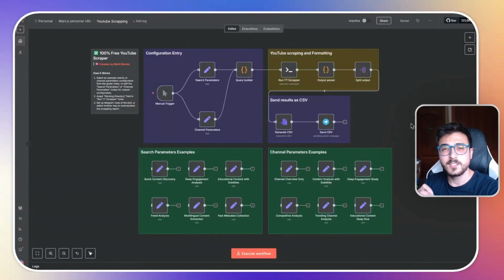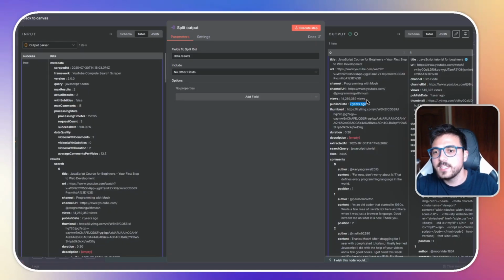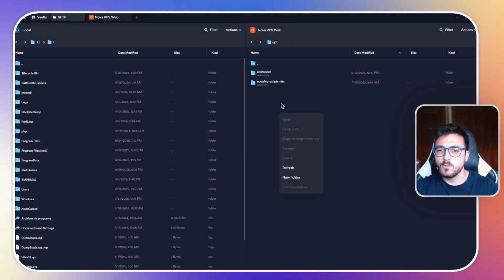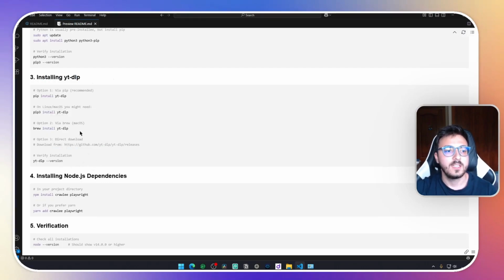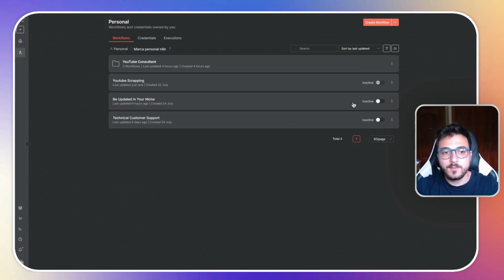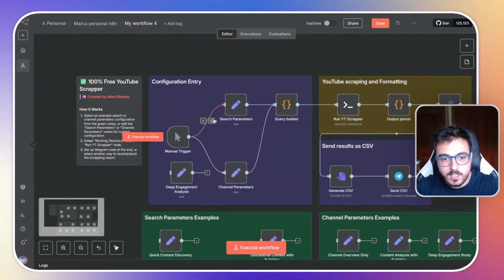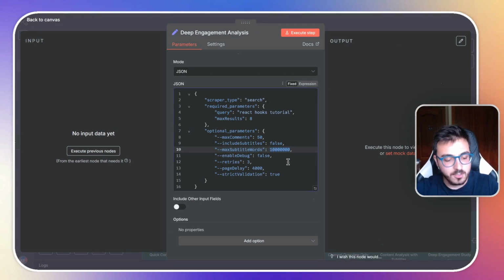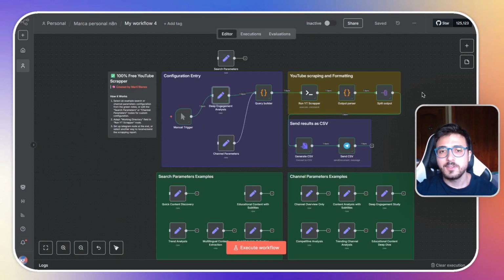Scrape Unlimited Videos For Free in N8N (No API)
Scraping (data extraction) unlimited YouTube search results and channel pages for free.

This is part of a series of videos about free, open source, self-hostable scrapers that I'll be carrying out.